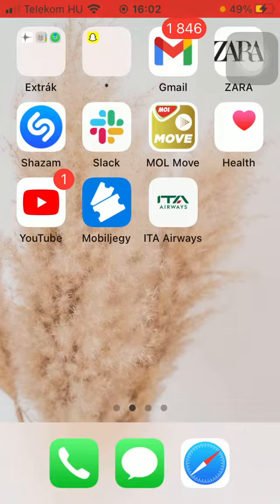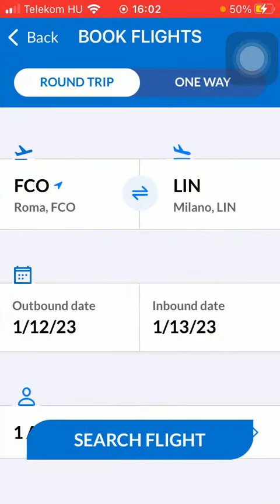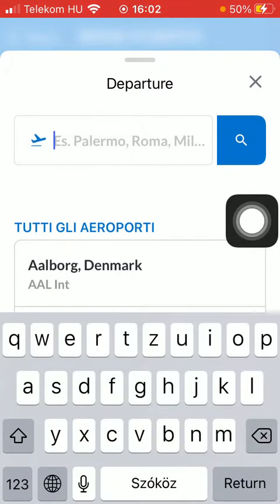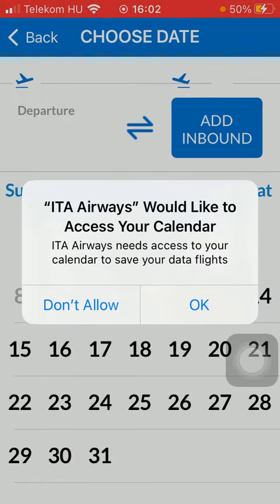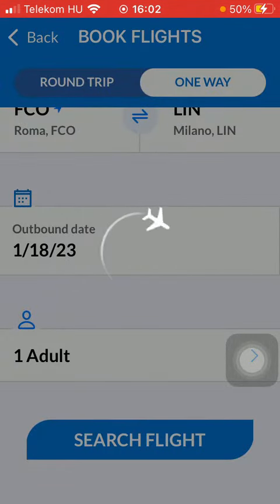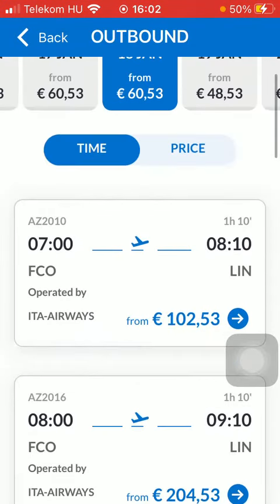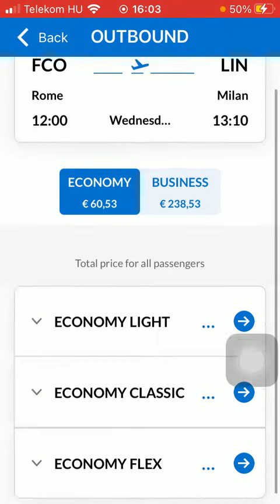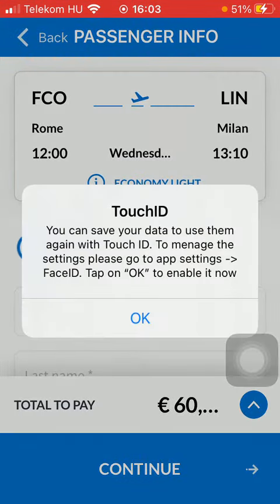How to search for a flight on ITA Airways?